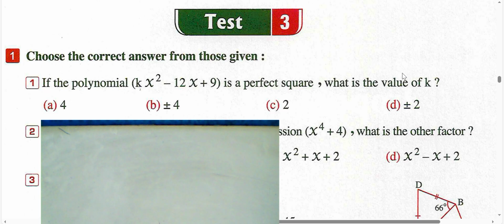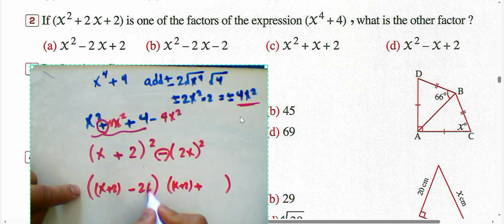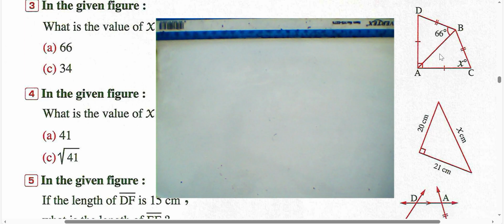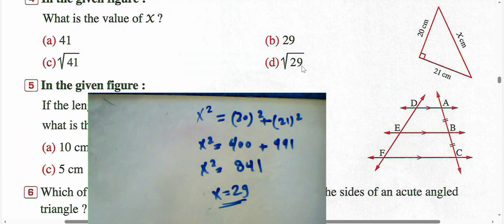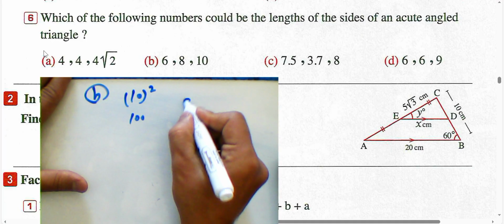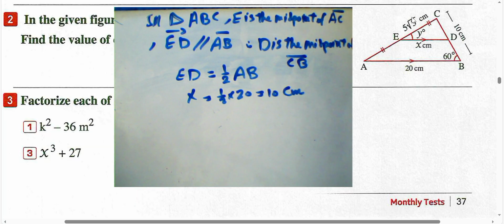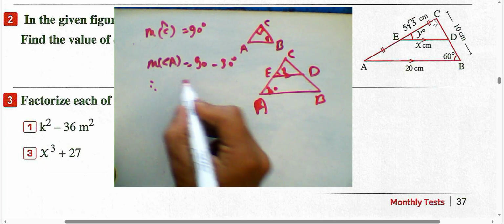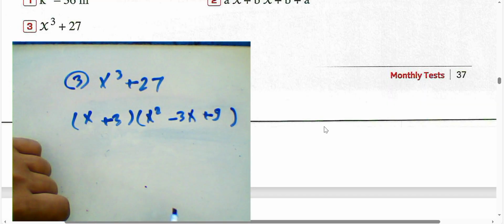"مراجعة نوفمبر ماث تاني إعدادي | كتاب المعاصر | أهم الأسئلة المتوقعة"MATHS MODEL 3🔥